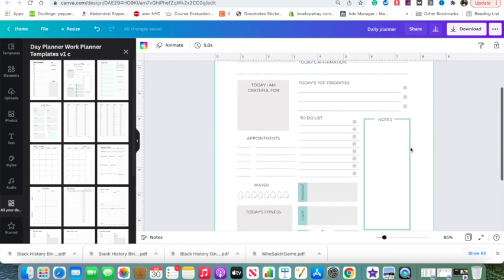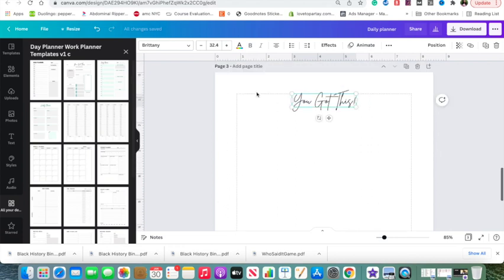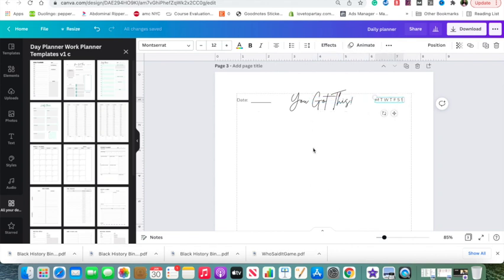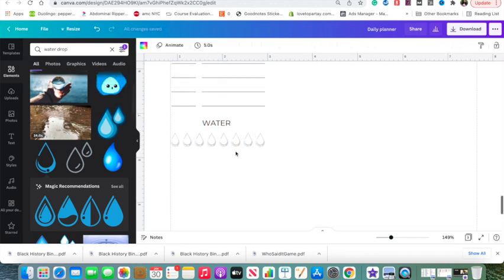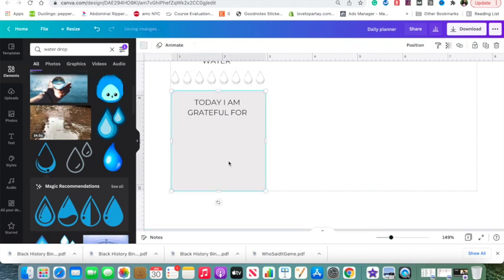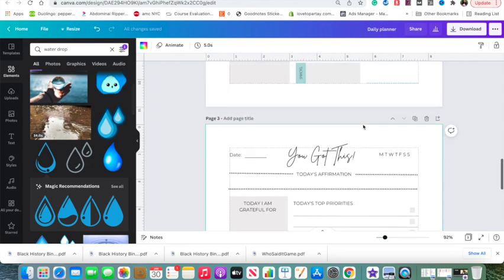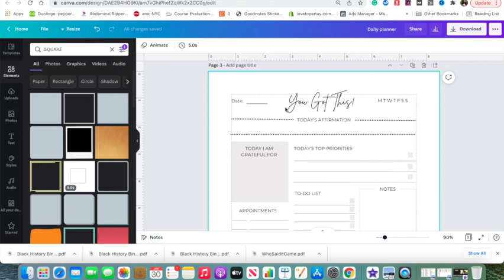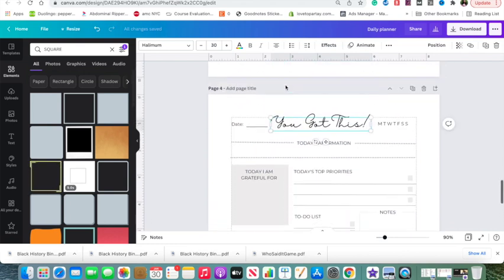HOW TO MAKE PRINTABLE PLANNERS IN CANVA | PRINTABLE PLANNER TUTORIAL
In this video, I show you how to make printable planners in Canva! This is a Canva planner tutorial for beginners as I try to explain everything that I am doing! Canva is an easy way to make planners to sell on Etsy!

Keep building your digital empire!

My name is Kay and I help solopreneurs start their own digital product Etsy shops and make passive income online! I'm all about working to be your own boss, building multiple income streams and financial freedom so I can sip margaritas on a beach somewhere.